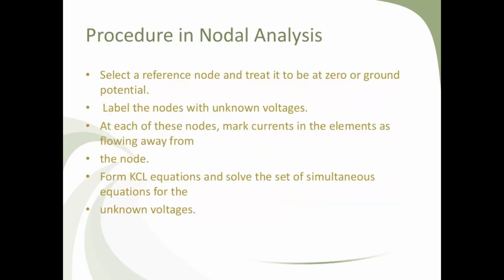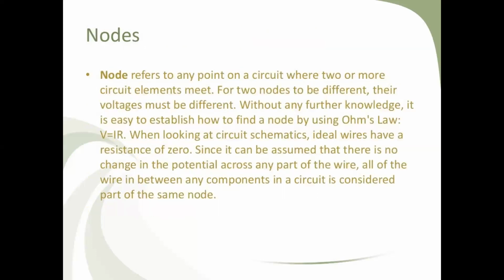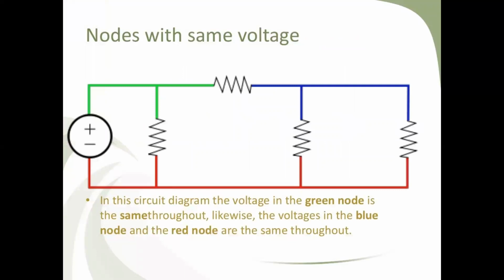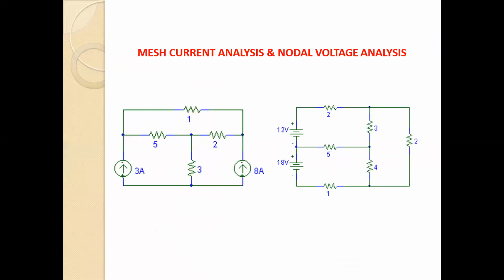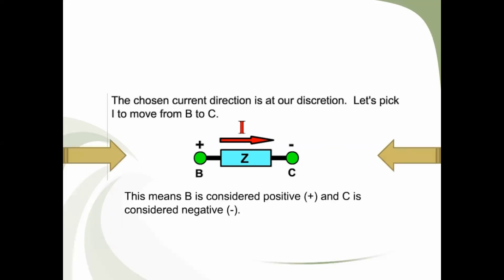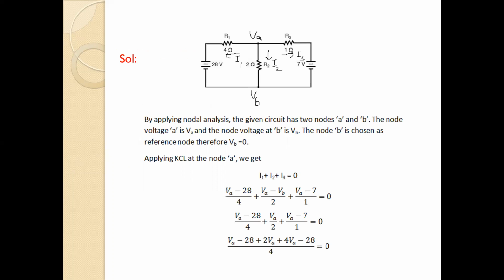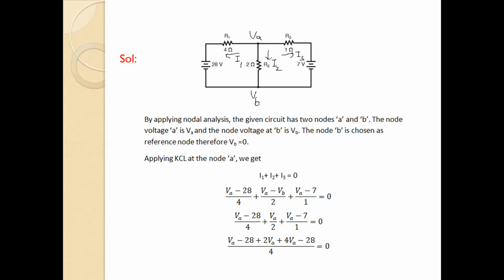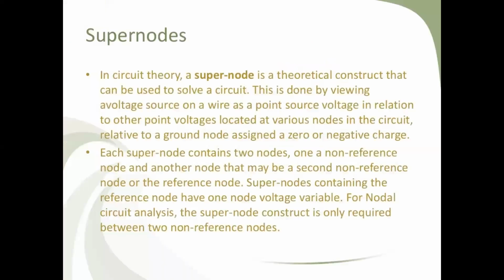AAT Electric Circuits